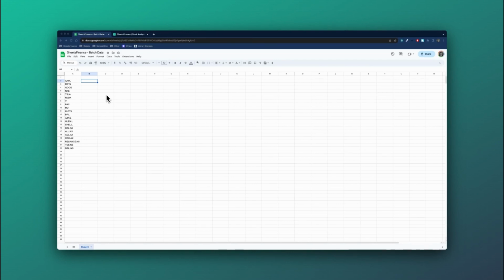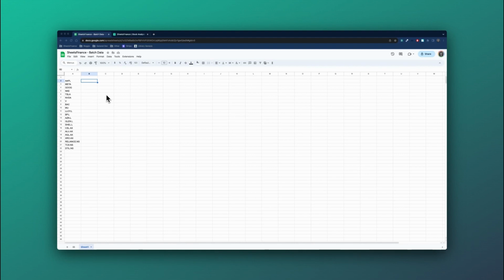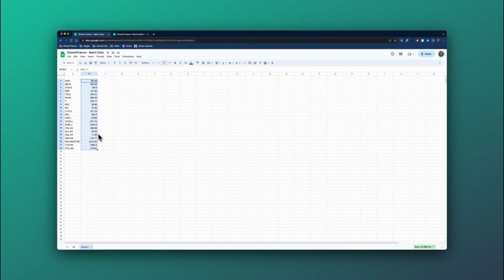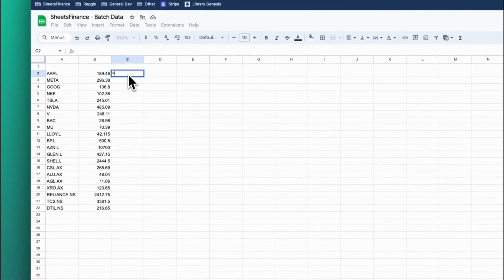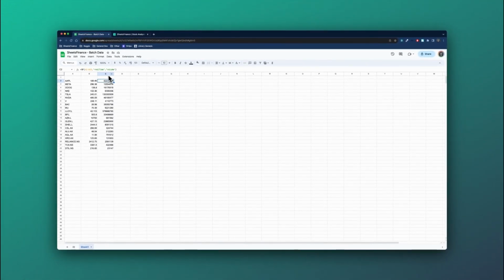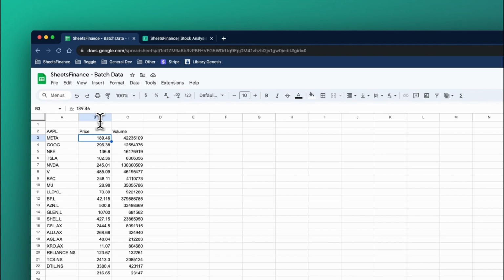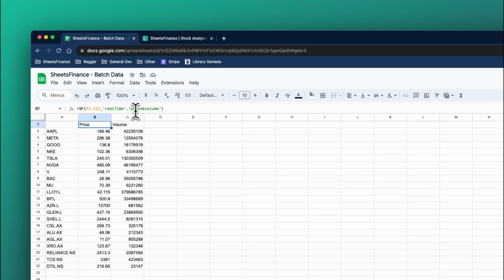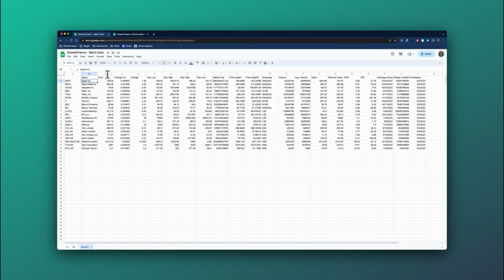Batching Data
In this next part of our 'Getting Started' series we look at batching data. SheetsFinance allows you to call 1000s of data points with a single function by applying our SF function to a range of stock symbols at once. You can also chain together metrics, allowing you to generate an entire watch list in a second.

SheetsFinance connects Google Sheets to real-time and historical financial data for over 60,000 global assets 🌎